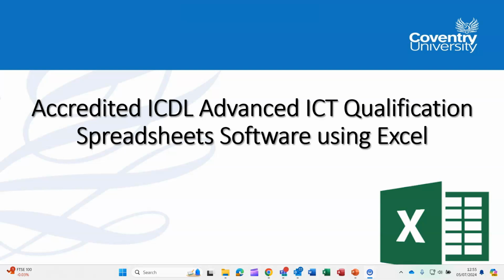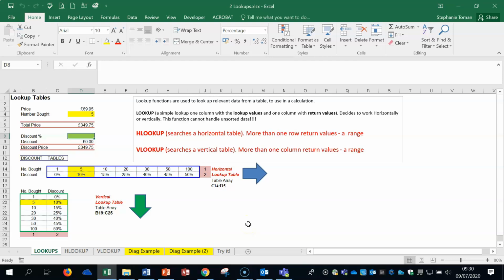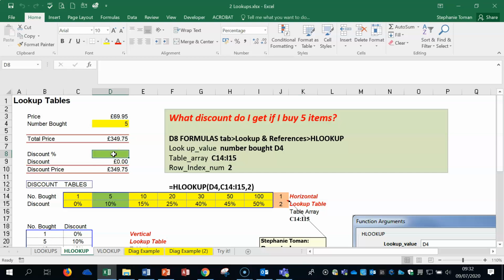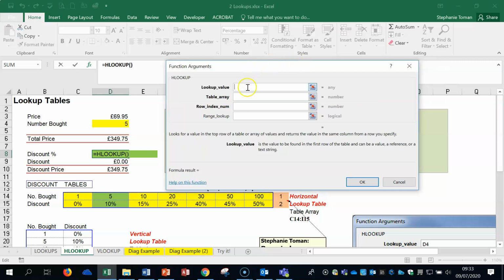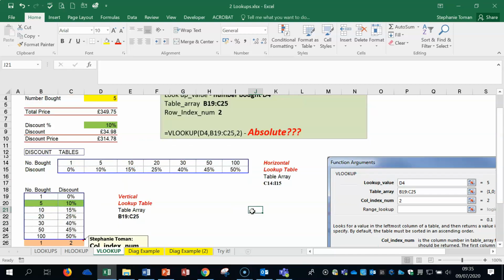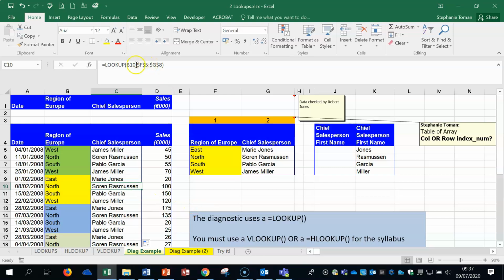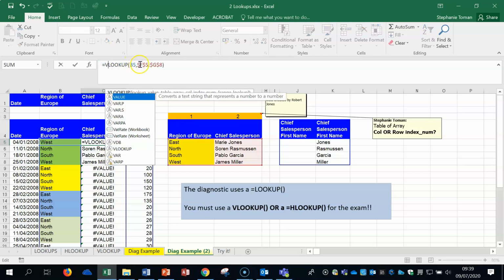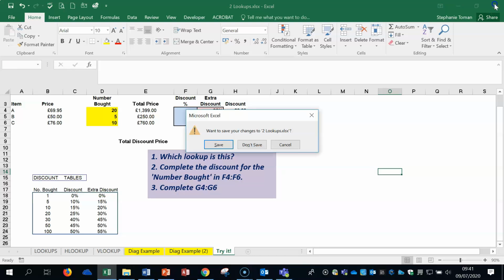13 Adv Spreadsheets: Lookup Functions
Lookup functions are used to look up relevant data from a table to use in a location. This video covers how to use a hlookup and a vlookup. Hlookup searches a horizontal table and vlookup searches a vertical table.